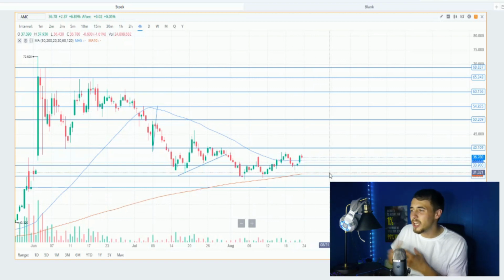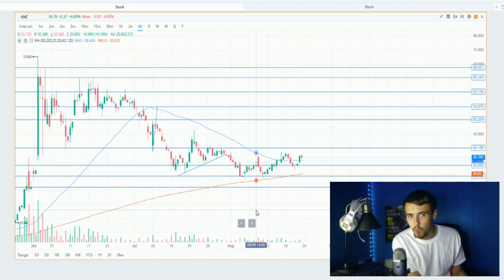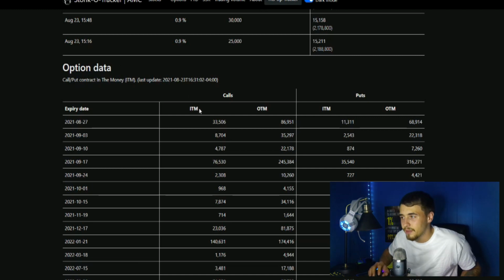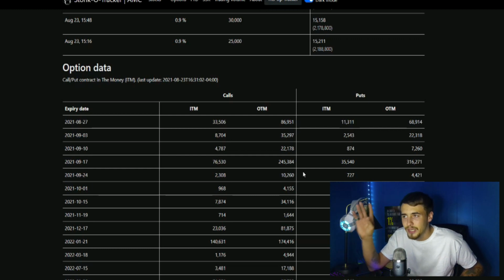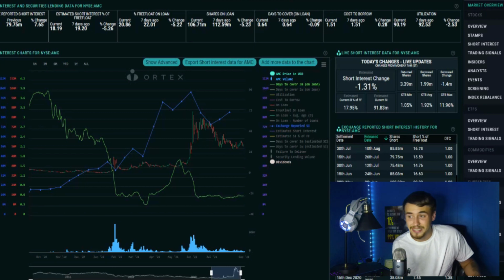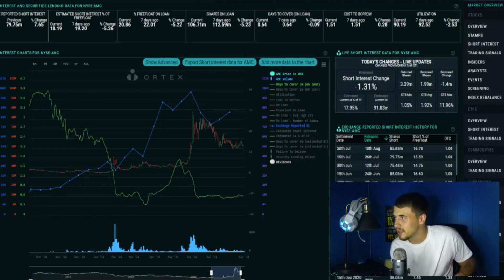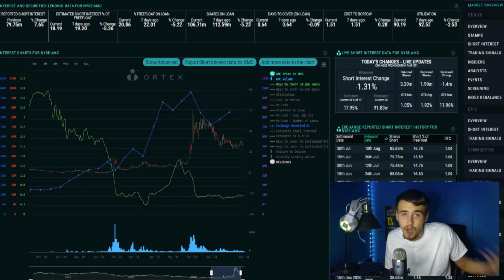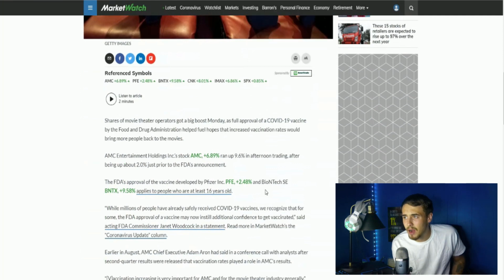AMC BREAKING NEWS! 🔥| MOASS COMING SOON 🚀🚀🚀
In this video we are going to be going over an update about amc stock as far as the data, but we also have to go over the breaking news that happened today and why this is likely to help amc continue on this massive rally!